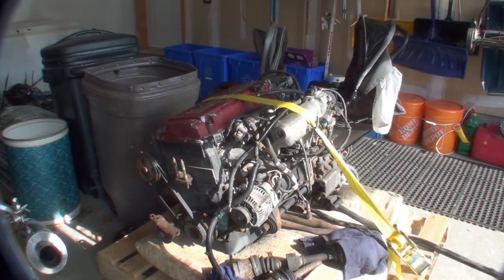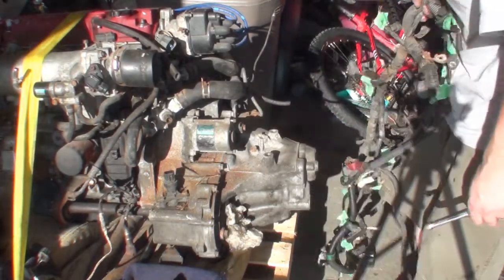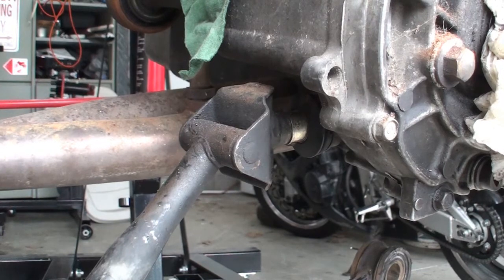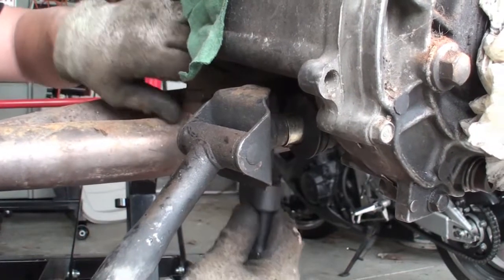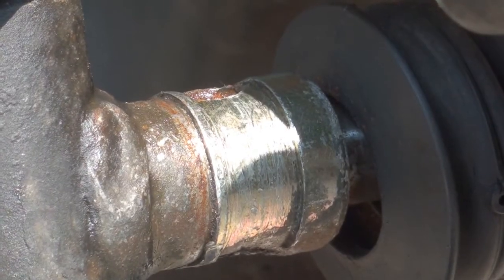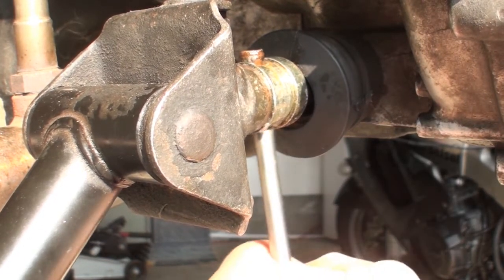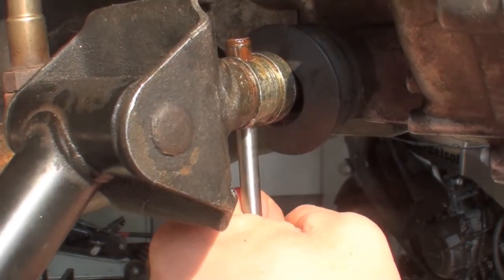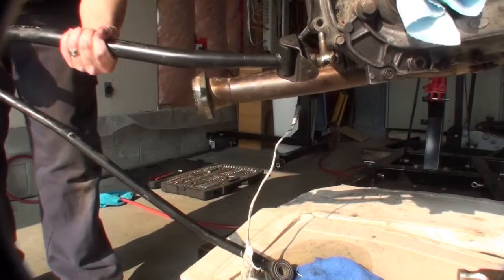Engine tear down pt1- wire harness and bitch pin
starting to take the engine appart!

Track: Probing Prometheus - 30Sec - AM
Artist: Platinumtrax
Facebook.com/superdelsol
BBM channels: PIN: C00120594